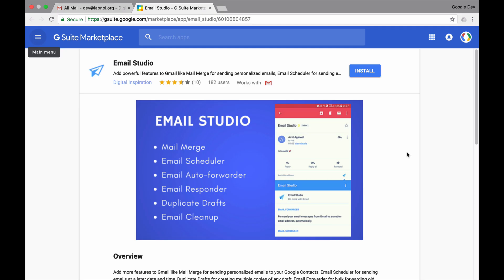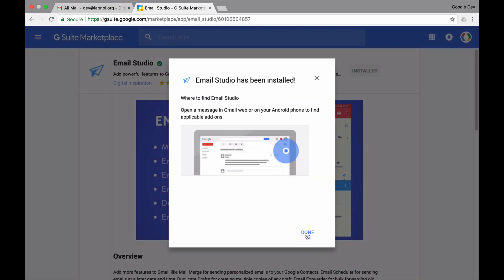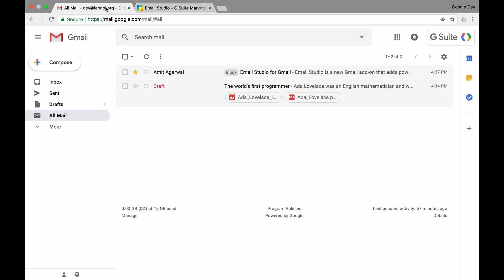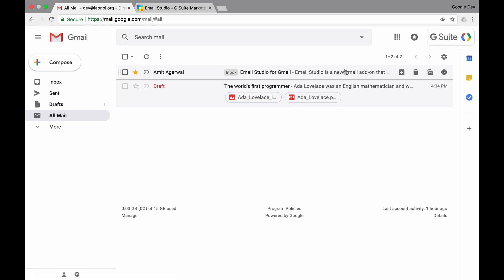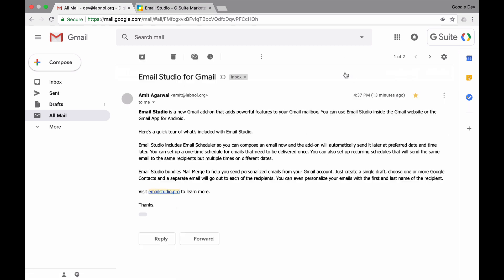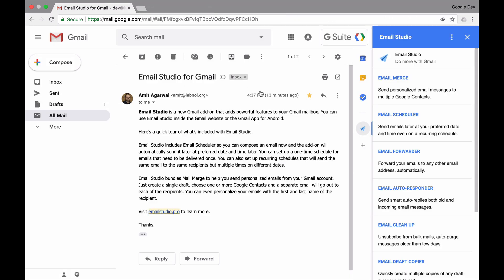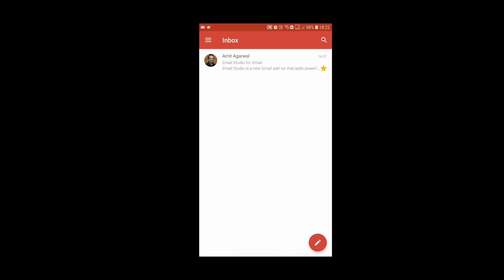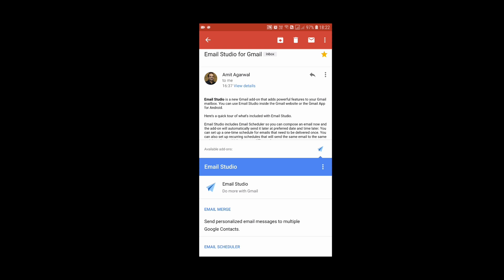How to Install Email Studio for Gmail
Email Studio is available on the Gmail website and also the Gmail App for Android.